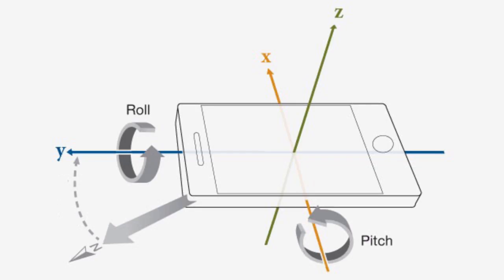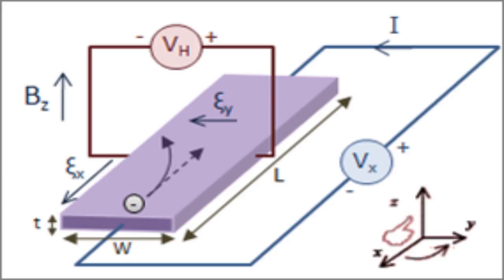How compass works in smartphone.Abs SCIENTIFIC } WORLD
Compass functionality in phones and tablets is enabled by something a bit more sophisticated – a sensor called a magnetometer, which is used to measure the strength and direction of magnetic fields. By analyzing Earth's magnetic field, the sensor allows a phone to determine its orientation pretty accurately.